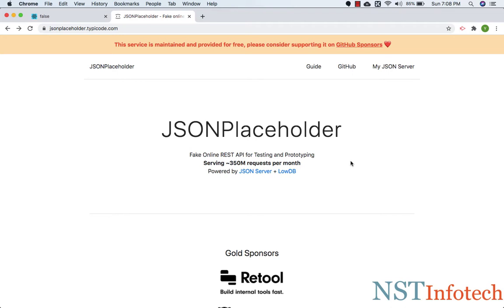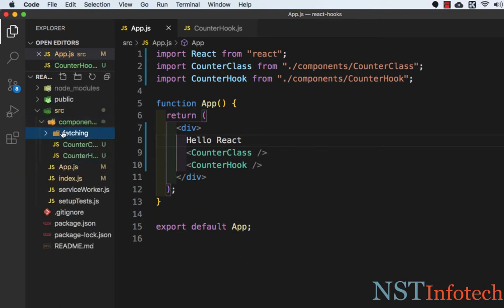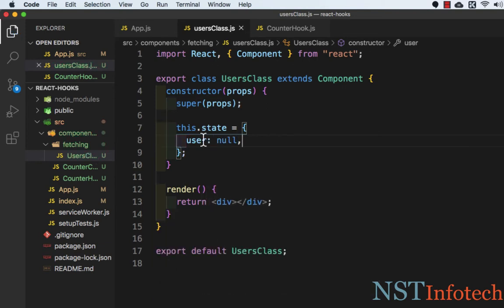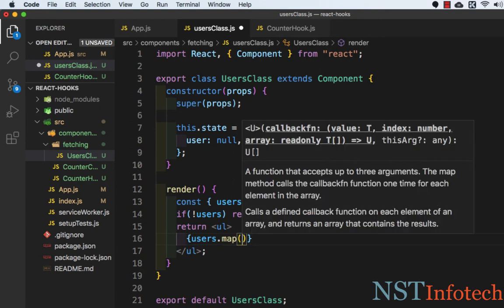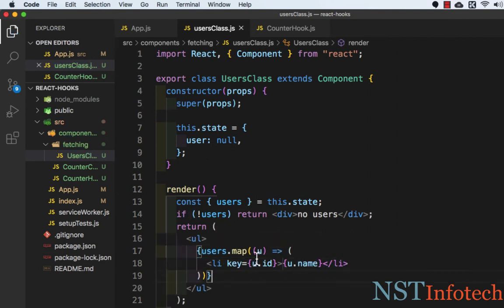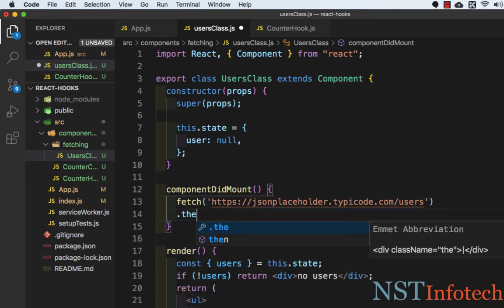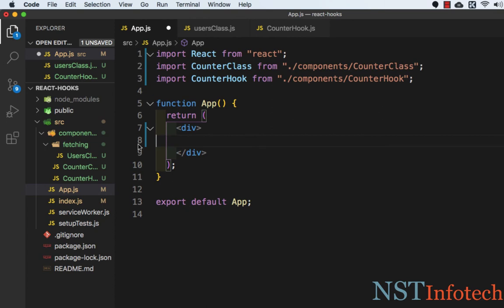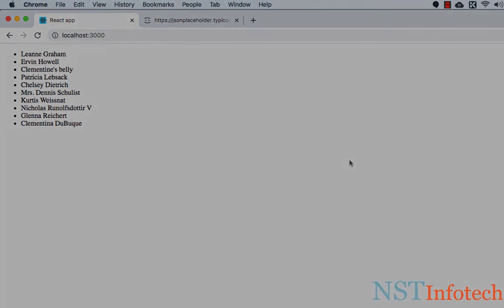lecture 10 fetch data in class component reactjs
fetch data in class component reactjs
Follow me on technology updates